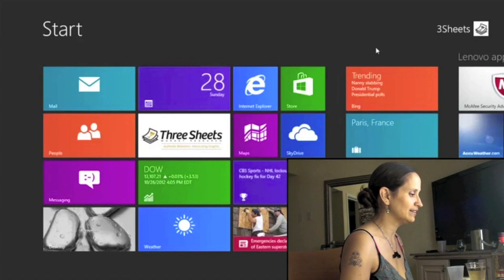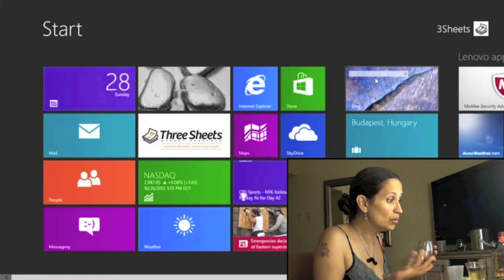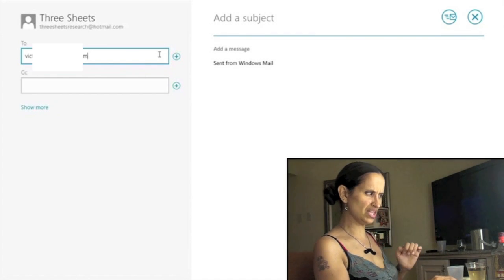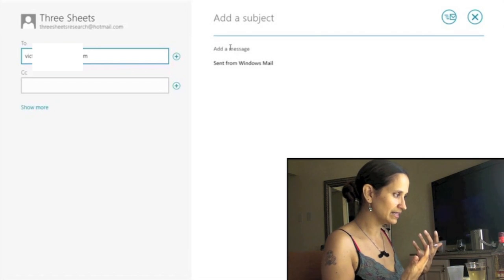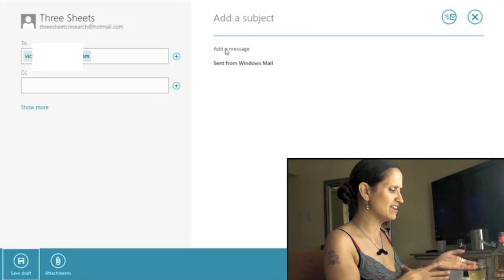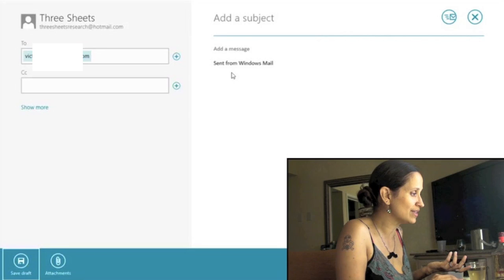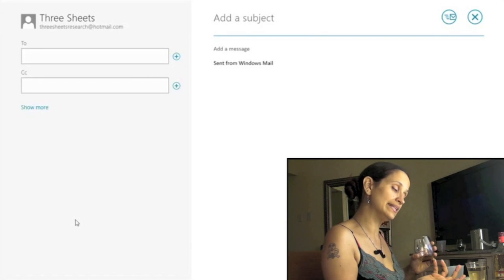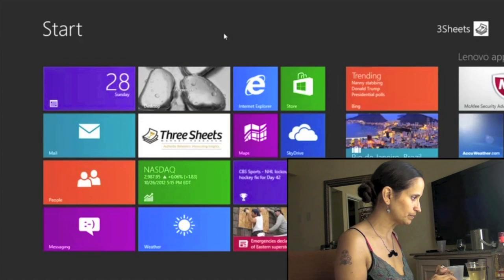Windows 8: Operating Under the Influence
This video is part of a set of web usability tests, focused on drinking customers, conducted by Three Sheets Market Research. Following the release of Windows 8, we wasted no time in trying out Microsoft's new operating system on a drunken subject. Jennifer, a 40-year-old mother of 2, is an active consumer of PCs, software and alcohol. She agreed to sit down with us the afternoon following the product's launch to share her thoughts on Windows 8, all while imbibing several rounds of her favorite tequila.

Highlights:
- The Start screen was overwhelming. The tiles' functions, fonts and photos were unclear.
- She searched in vain for conventions, often punching the Esc key to no avail.
- She resented the omnipresence of Microsoft properties, like IE and Bing, referencing "Big Brother" and "Ass".
- She frequently expressed a feeling of being trapped, powerless and "in retreat".

Conclusion
Any new operating system will be difficult for a first time user, whether drunk, sober or just a bit slow. It is possible Jennifer will eventually learn how to use the software. But it is doubtful that, even the morning after, she'll ever fully recover from her initial impression of Windows 8 as confusing and unwelcoming.